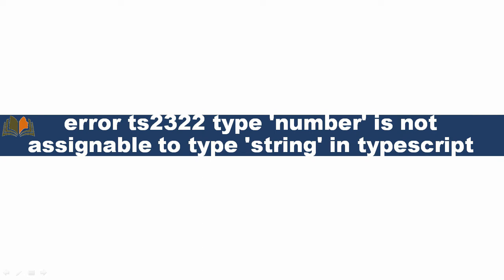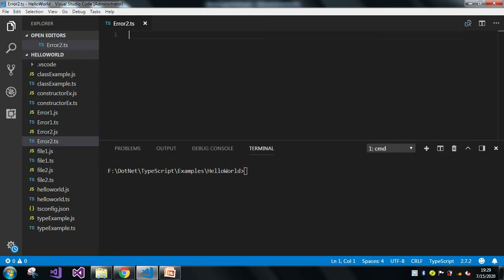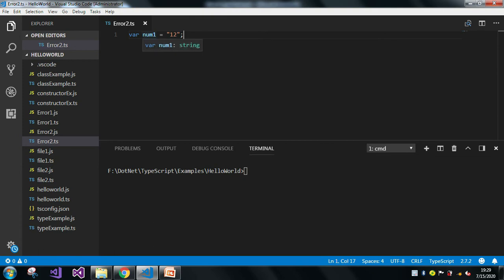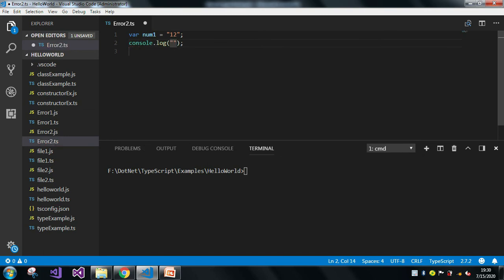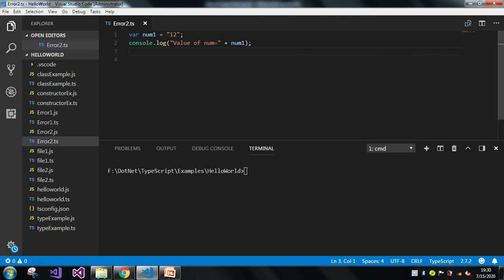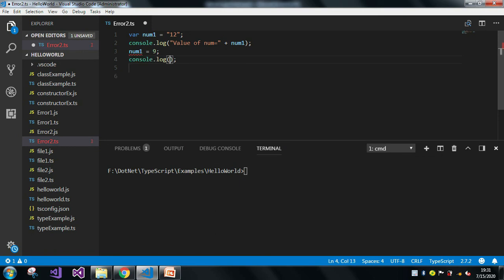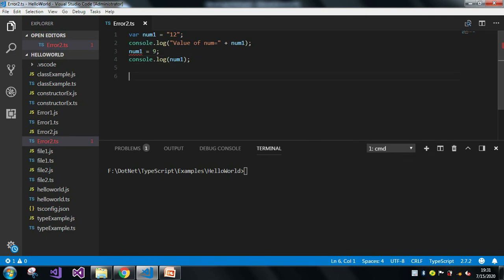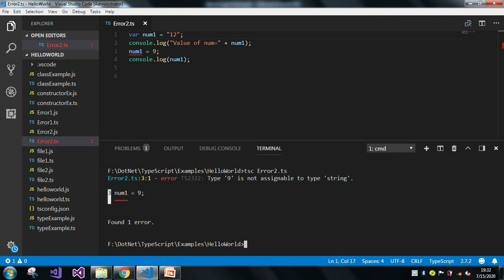Error ts2322 type 'number' is not assignable to type 'string' in typescript